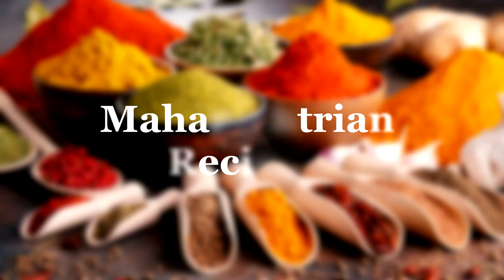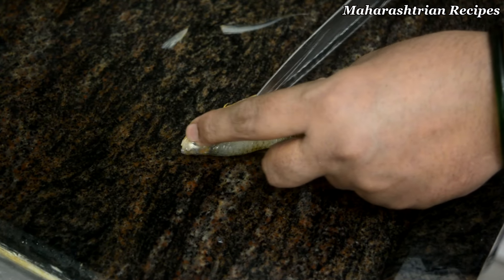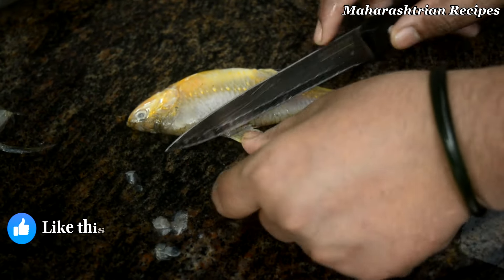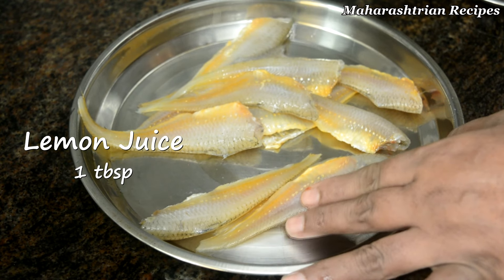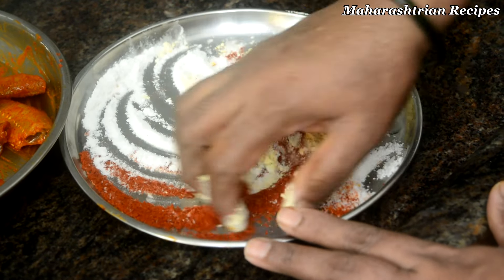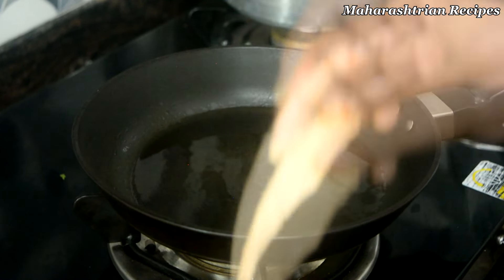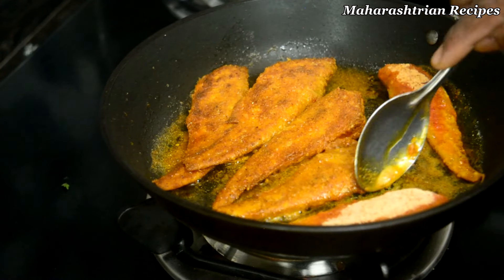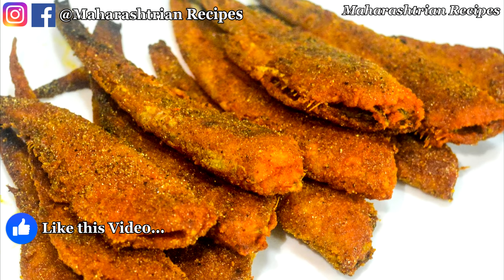मांदेली फ्राई | Mandeli Fry | Maharashtrian Recipes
How to make Mandeli Fry? Today i'm going to share with you how to make Mandeli Fry in Marathi. easy to make Mandeli Fry.
मांदेली फ्राई
Mandeli Fry
*Ingredients :-

Mandeli Fish
1 tbsp Lemon Juice
2 tbsp Red Chilli Powder
Salt to taste
1 tbsp Turmeric powder
2 tbsp Rice Flour
2 tbsp Gram Flour
1 tbsp Oil